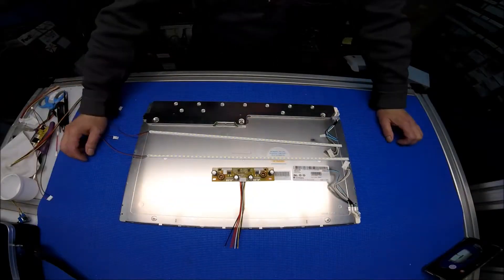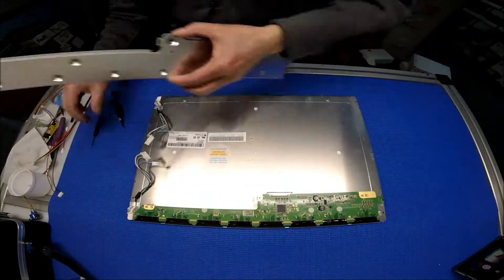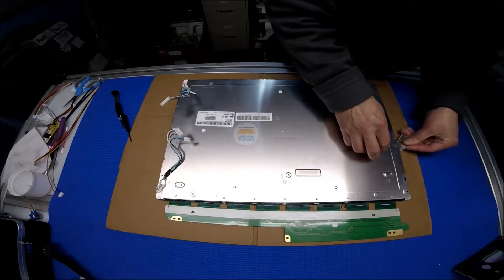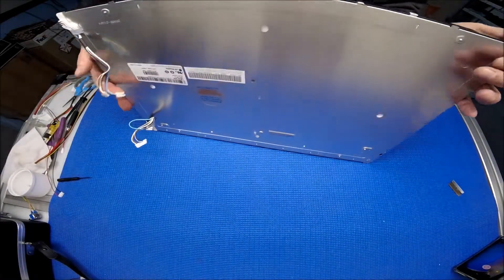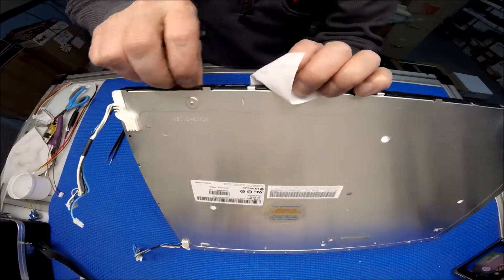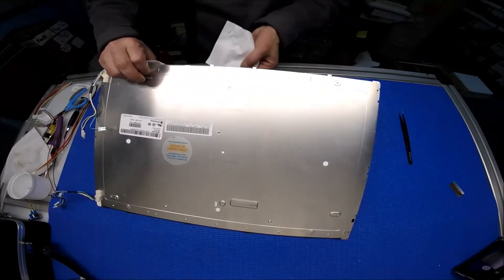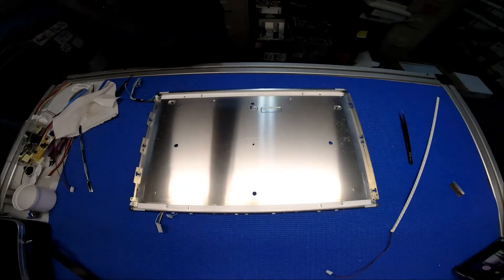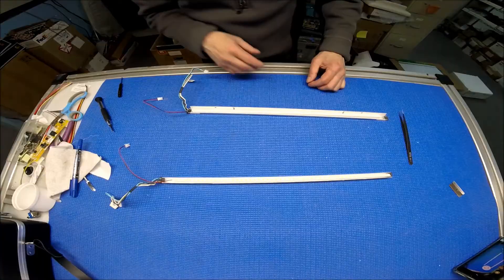LM201W01-SLA1, Part 1, How to Install LED Backlight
Instruction for installing Sunlight Readable UB60 Series LED backlight kit (P/N: UB60420LED5020X2) on LG Philips LM201W01-SLA1 20.1 inch Industrial LCD screen.